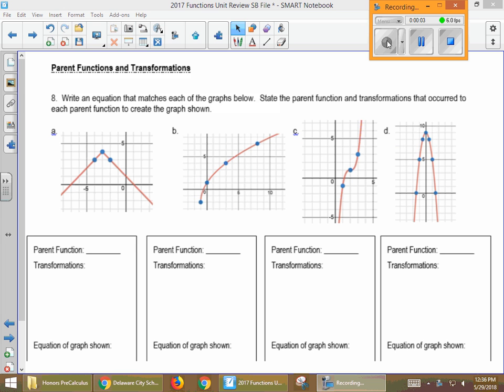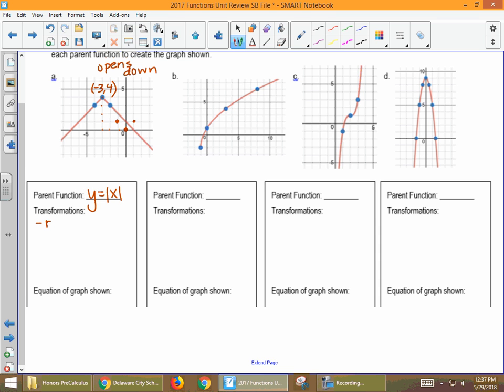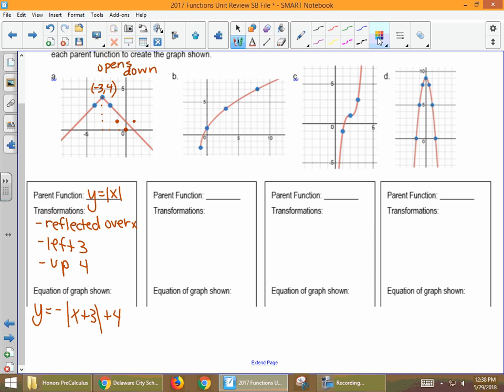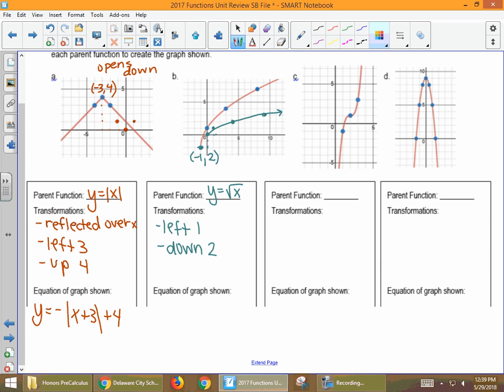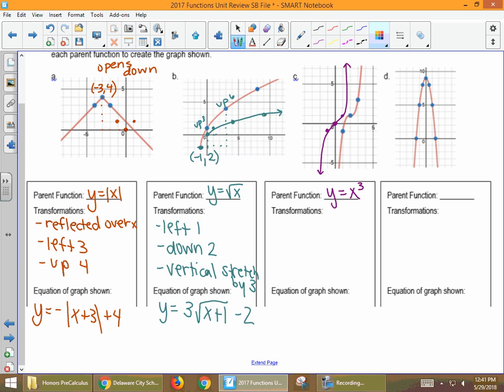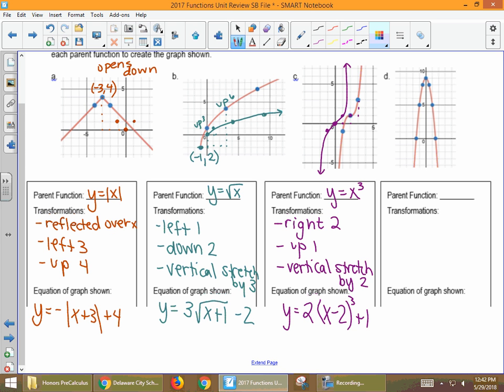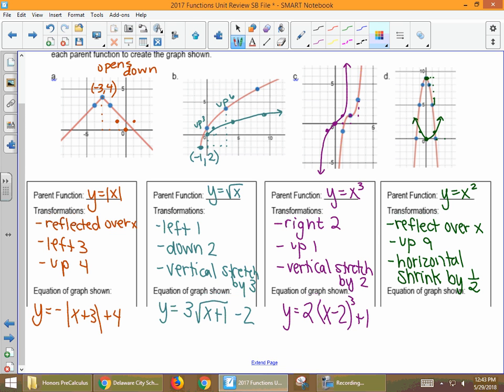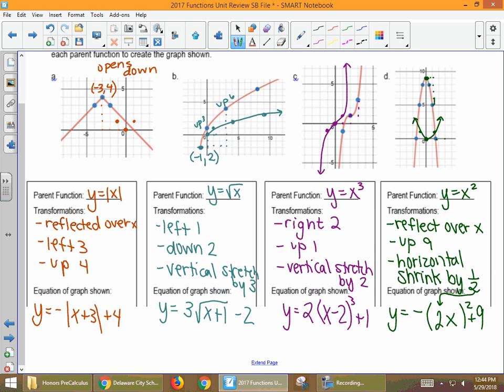Functions Unit Review 8